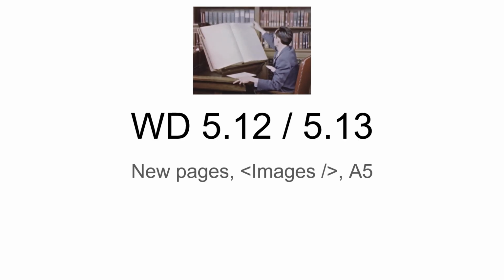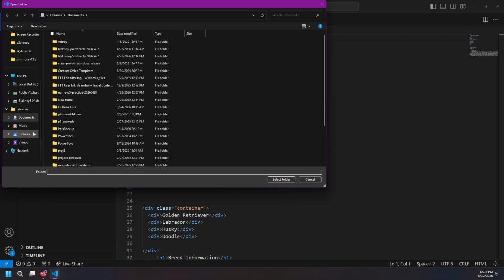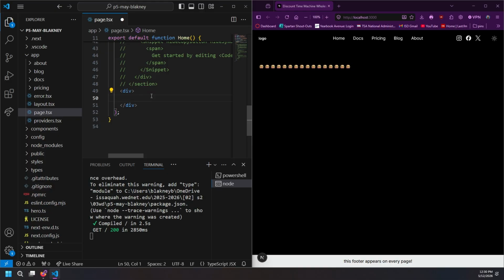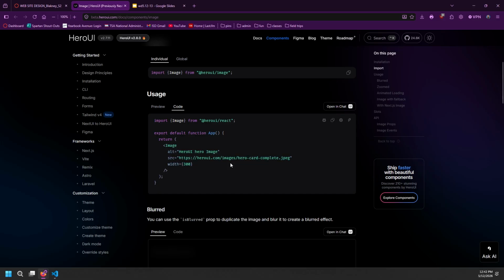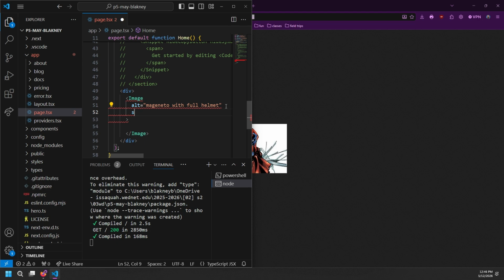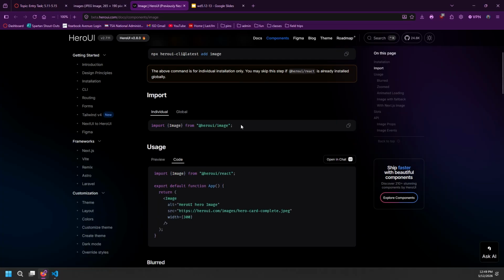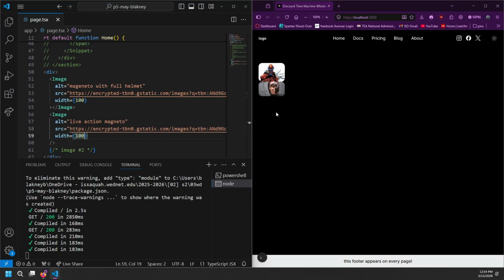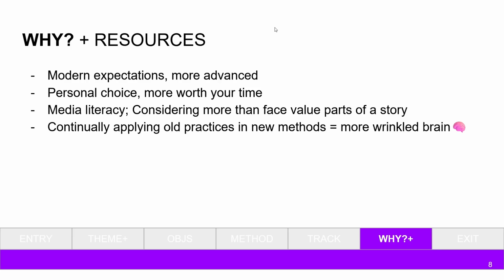2026.0512-p5; REACT IMAGES